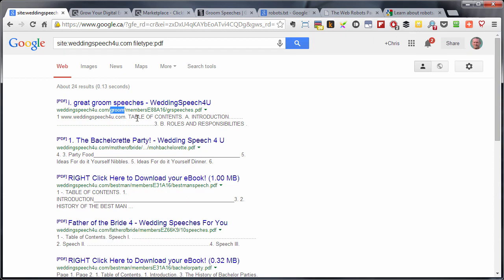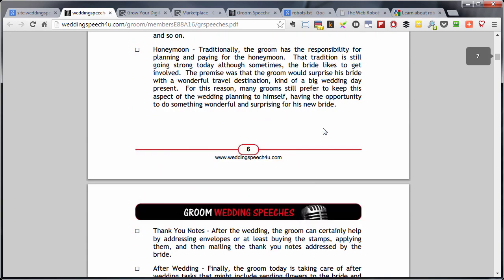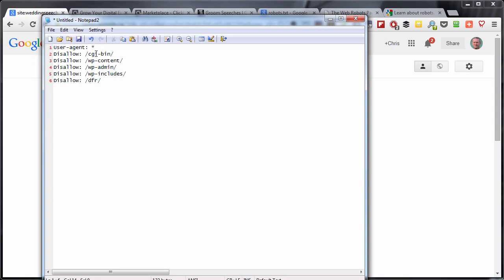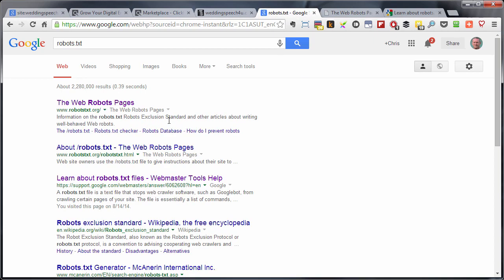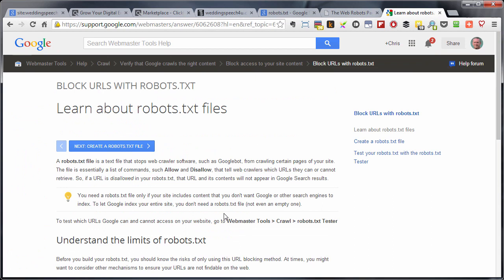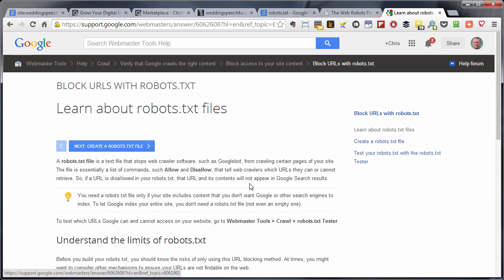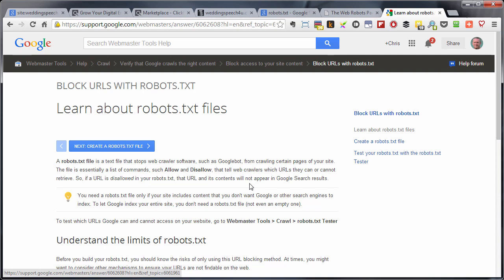18 Prevent Sensitive Data Showing Up In The Search Engines